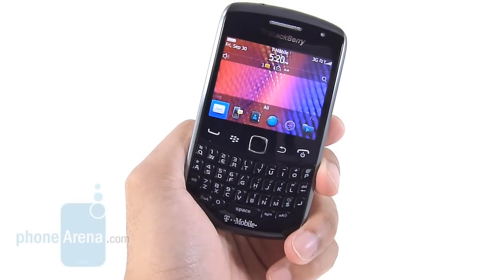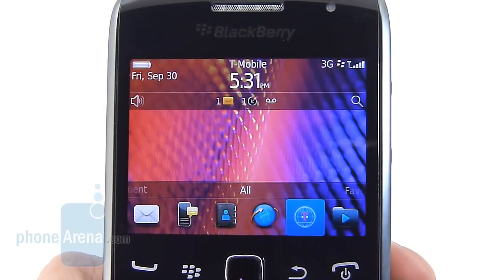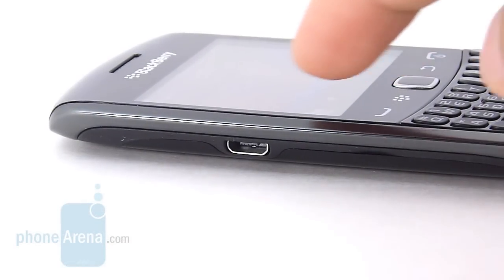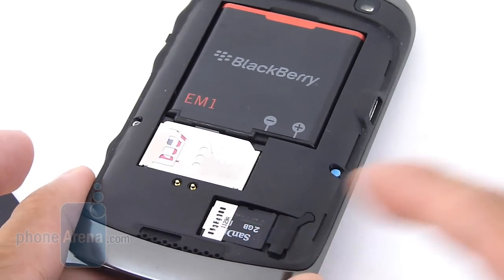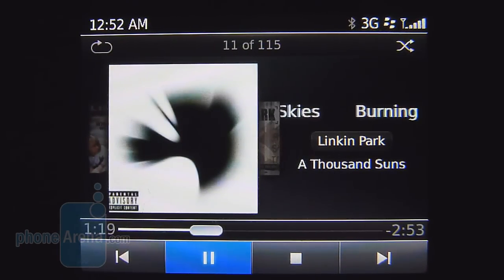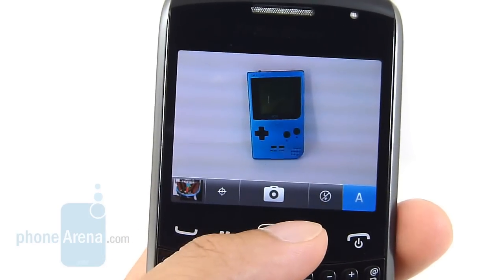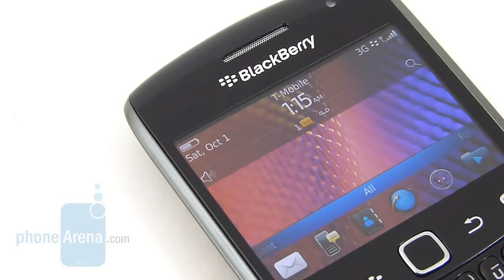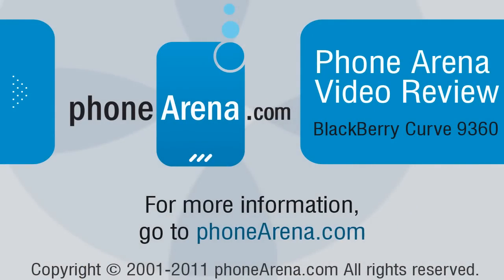RIM BlackBerry Curve 9360 Review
PhoneArena reviews the RIM BlackBerry Curve 9360. RIM's beloved Curve line bears all of the wonderful functionality found with its brethren -- while being priced on the affordable side. Continuing the trend, the BlackBerry Curve 9360 packs all of the typical incremental upgrades over its predecessor, but will it be able to establish itself now that we've spoiled by some of RIM's current generation smartphones?...